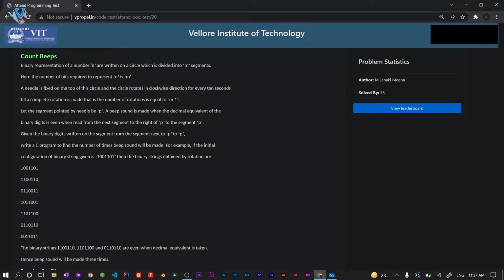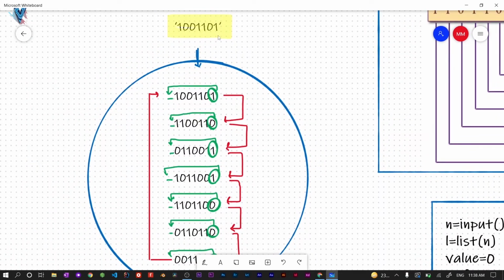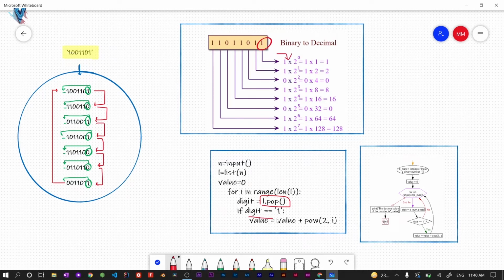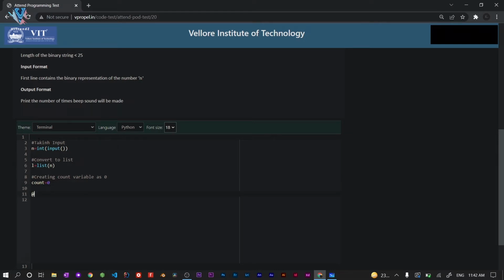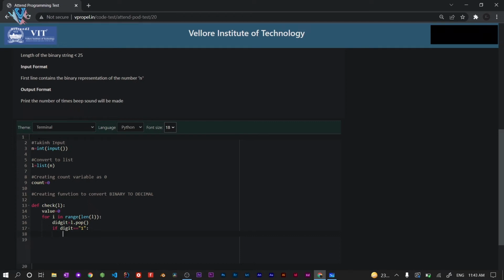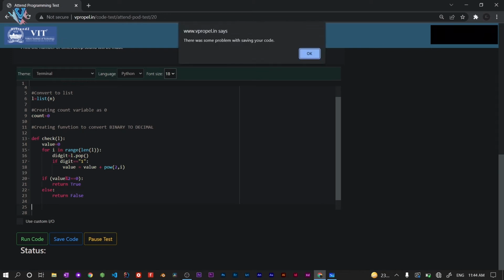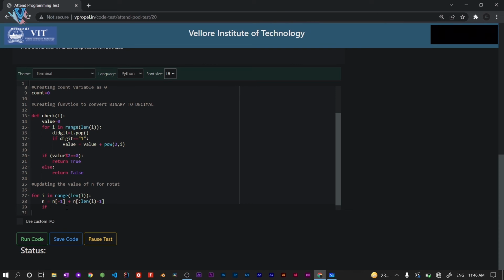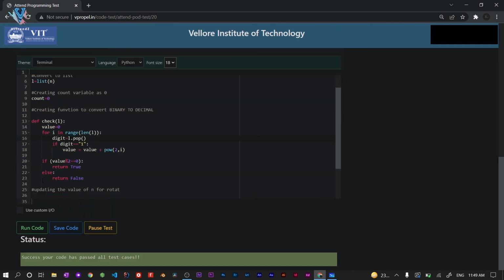PoD - 9 | VITrendZ Chennai | Tech Series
Hi Guys
VITrendz has taken the initiative to provide the solution for Problem of the Day.

Problem Of the Day-9

Credits: @Manu Mishra -Tech